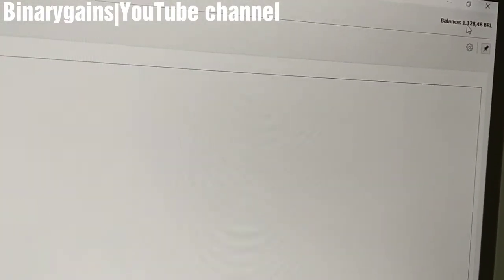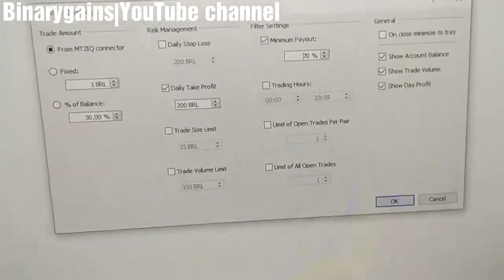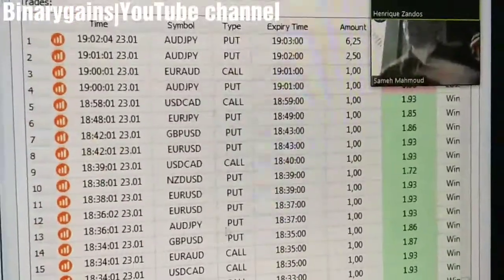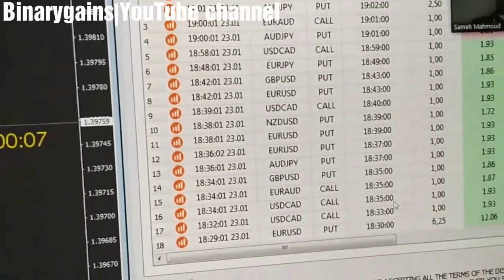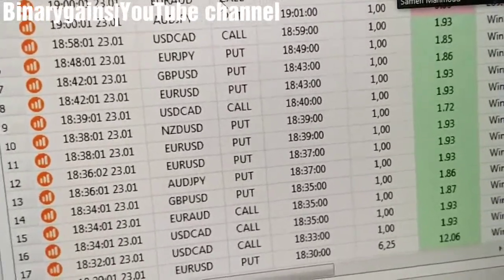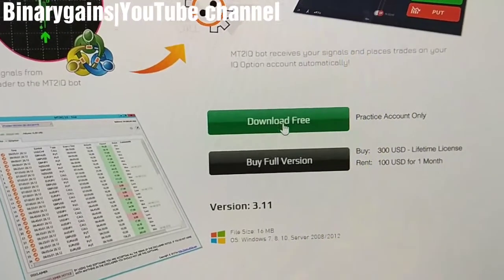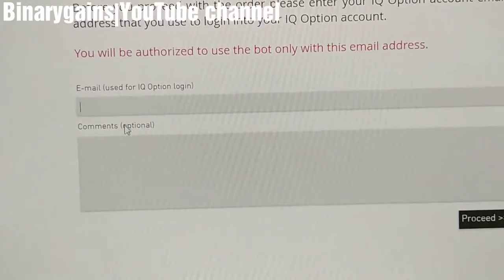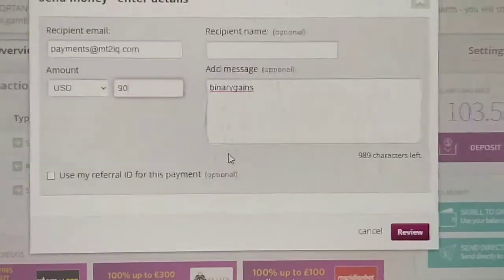Binary options:MT2IQ Auto bot with the golden goose. Student results.